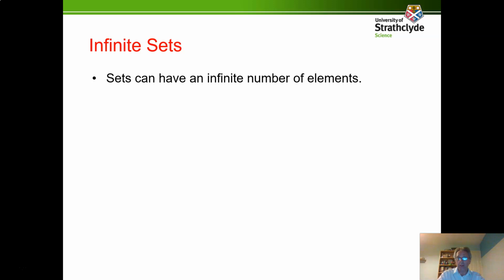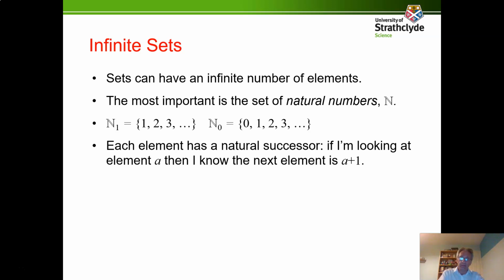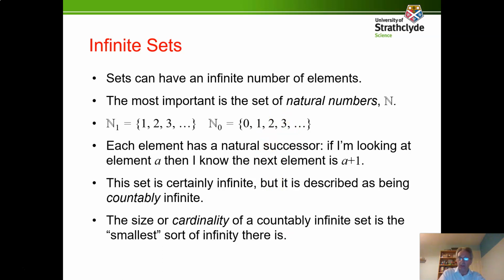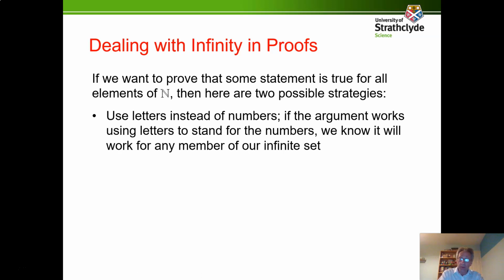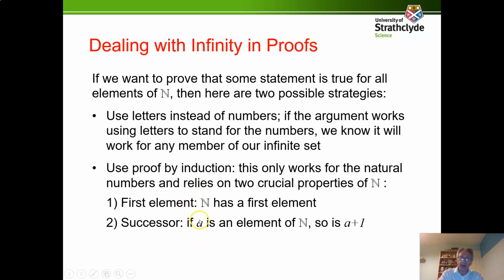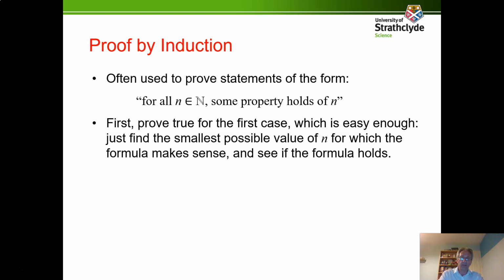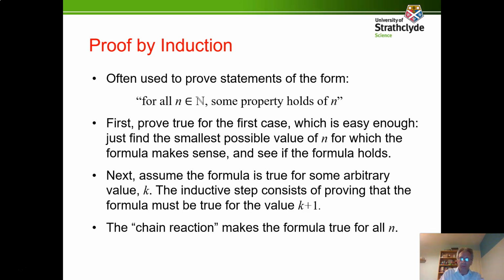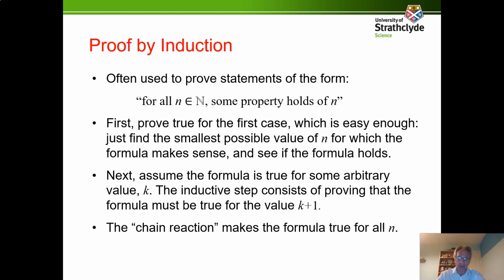CS103: Lecture 8